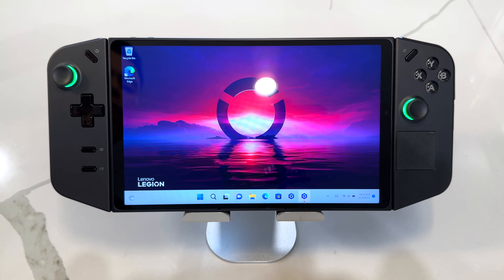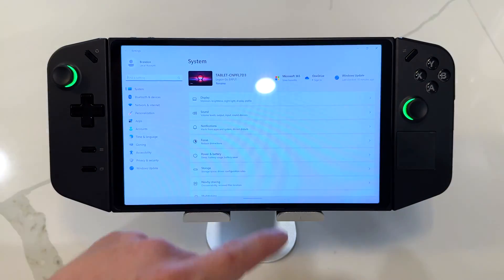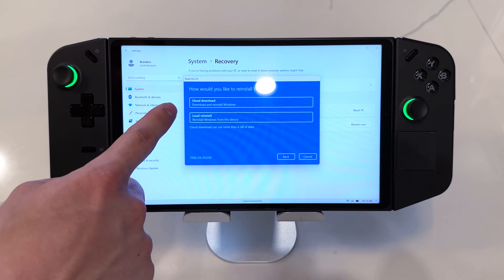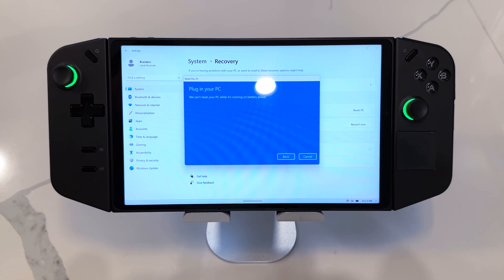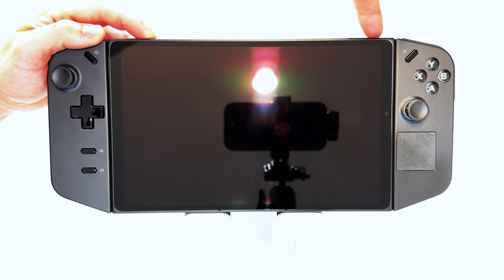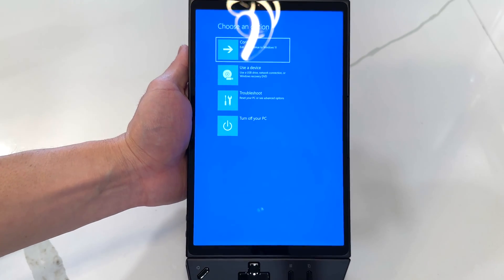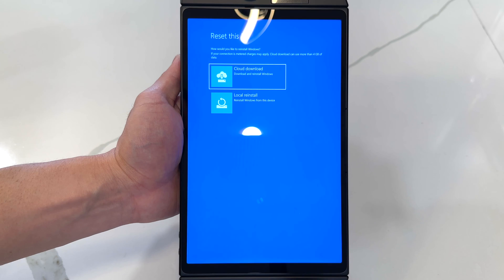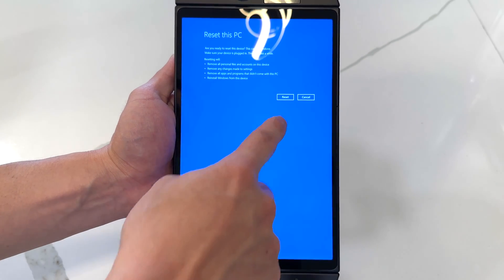Factory Reset Lenovo Legion Go (Reinstall Windows OS)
How to reset and factory restore your Lenovo Legion Go.
Lenovo Legion Go
Option 1 - 0:20 Windows Reset/Soft Reset. Windows, System, Recovery, Reset Windows
Option 2 - 1:28 Hard Reset. Hold Volume Up while powering on the device to show BIOS and recovery menus.